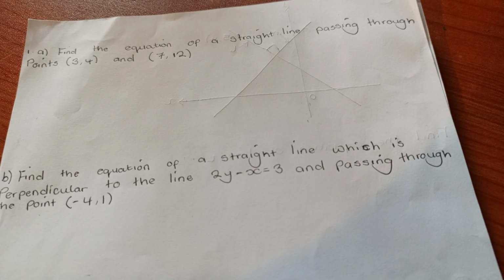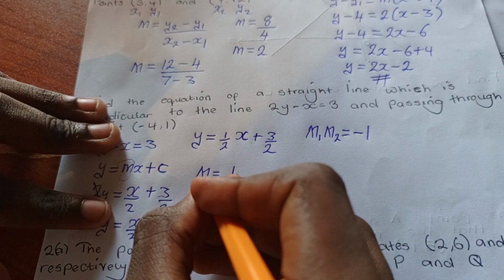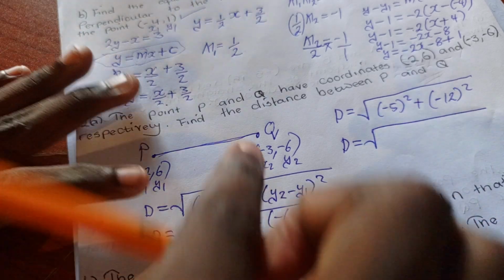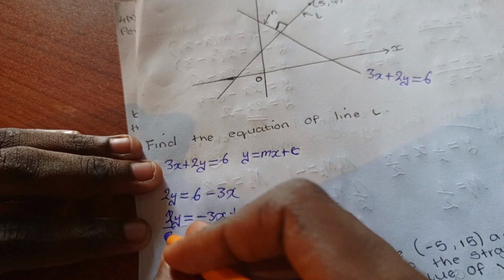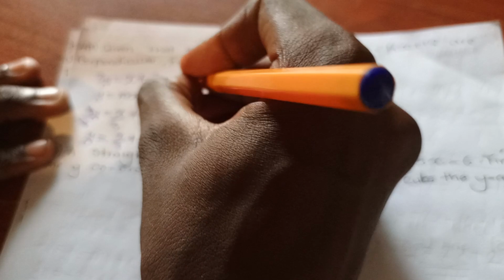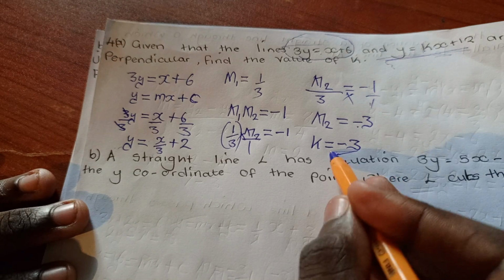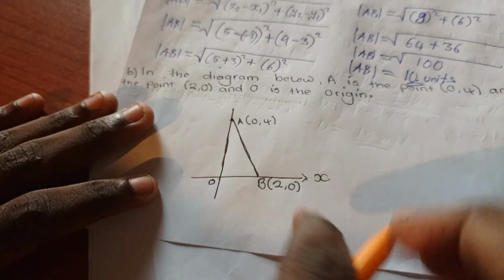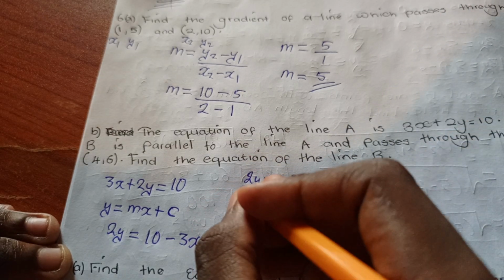mathematics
Solved questions on coordinate geometry